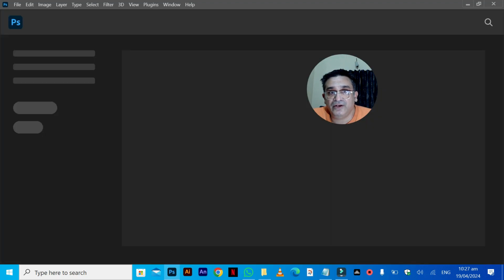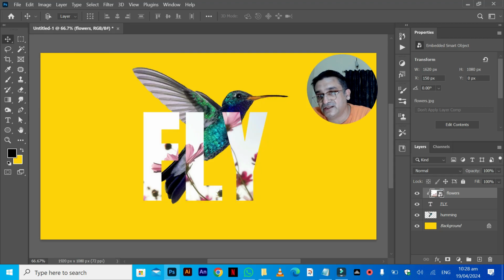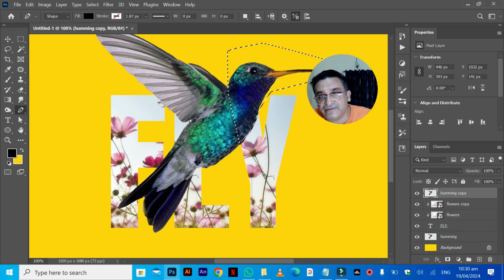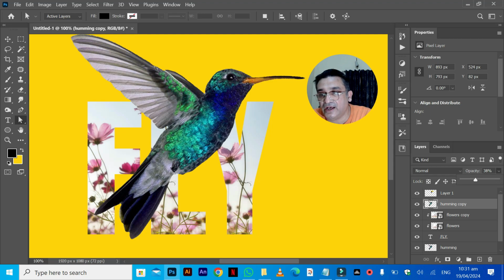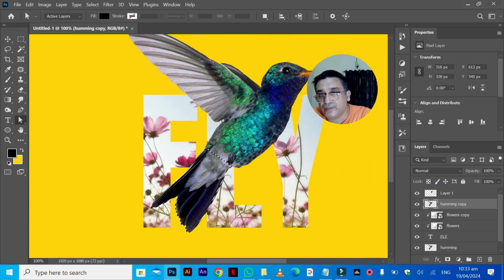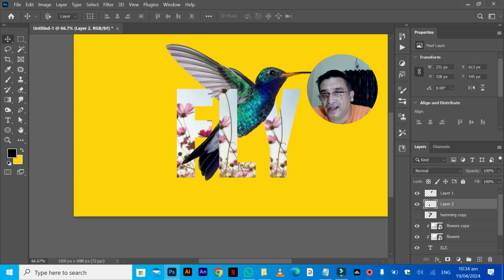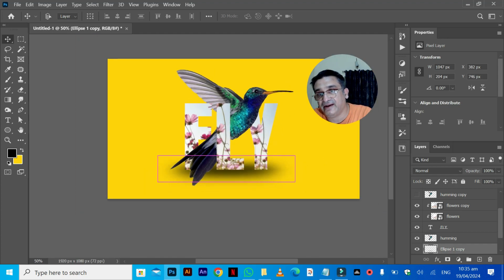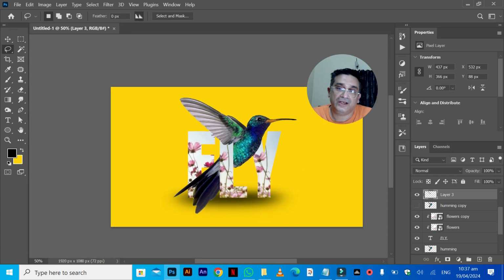humming bird & masking masking photoshop psd text effects photoshop layers adobe photoshop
humming bird & masking using masking in photoshop help of layers . Art for kids is about learning basic to advance drawing in different tool such as ms paint, Adobe photoshop, adobe illustrator, PowerPoint, ms word, excel and much much more.
Resource files